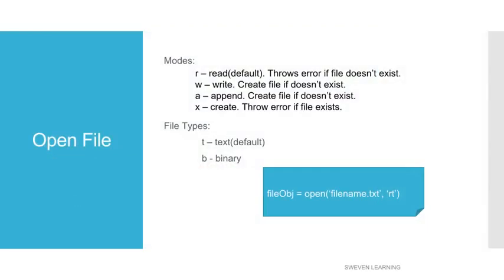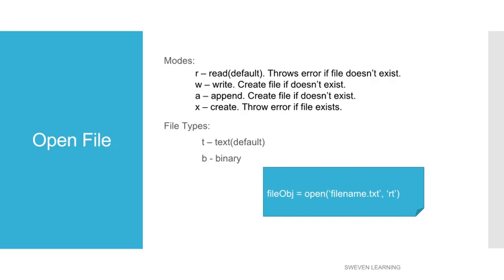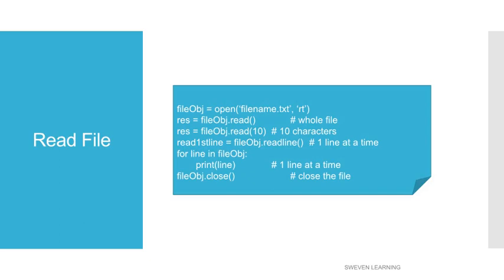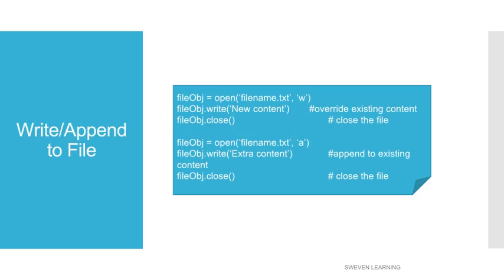Python Basics Part-6 Python File Handling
In this video, we will discuss about file handling in python.